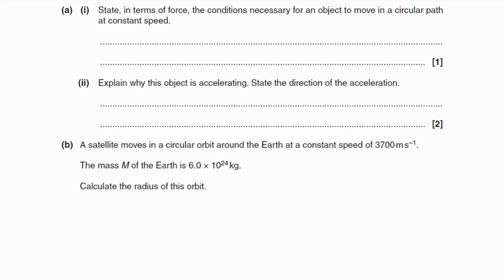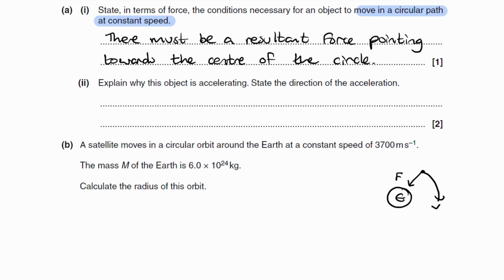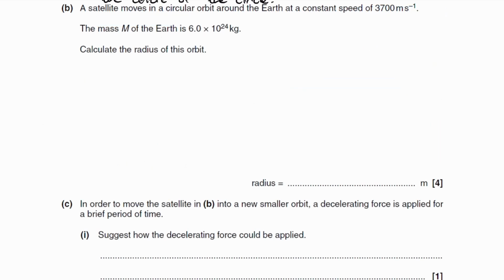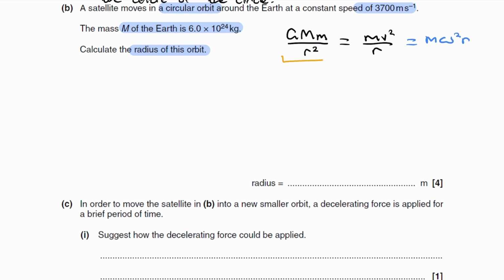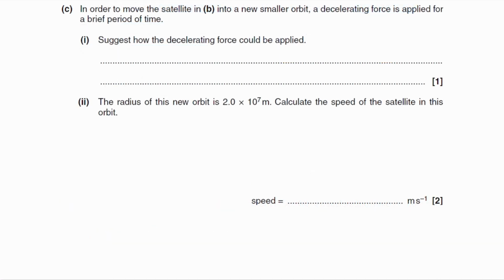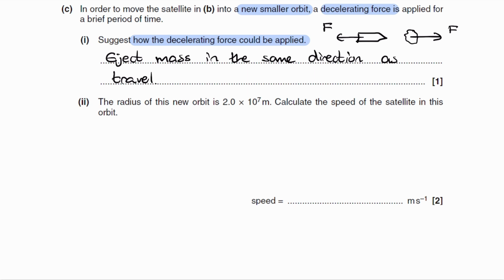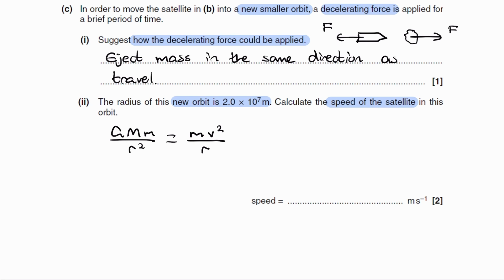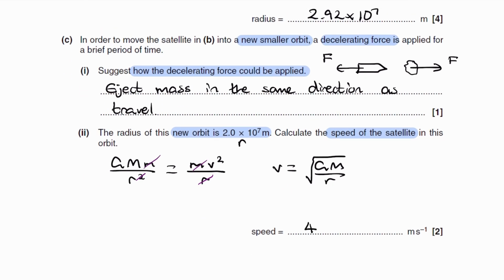Gravitational Fields Exam Questions - A Level Physics AQA, Edexcel, OCR A - Q39 (level 2)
Exam/Exam style questions in order of increasing difficulty. Give the questions a go and check out the videos if you get stuck!